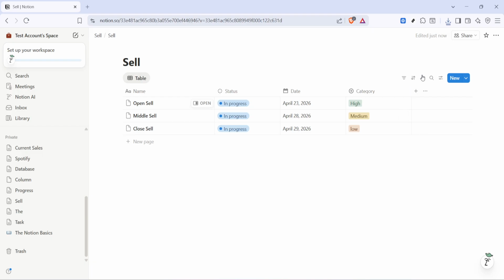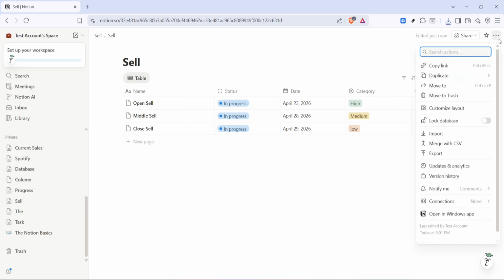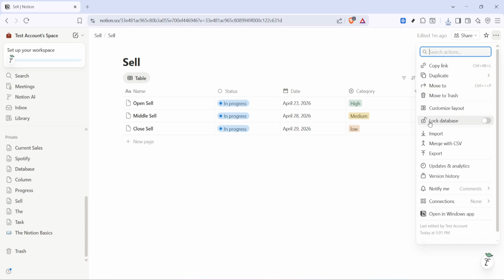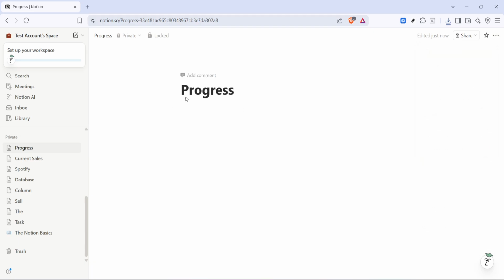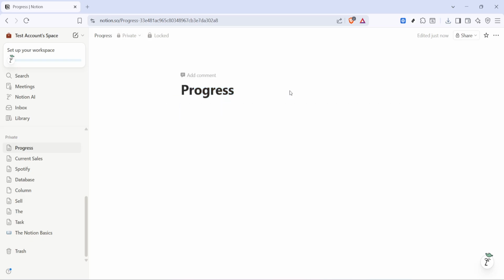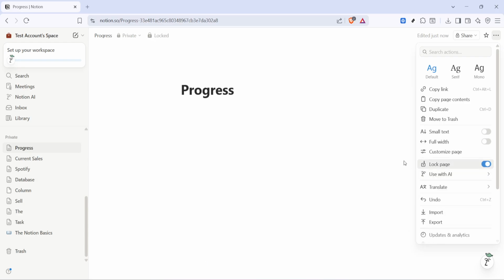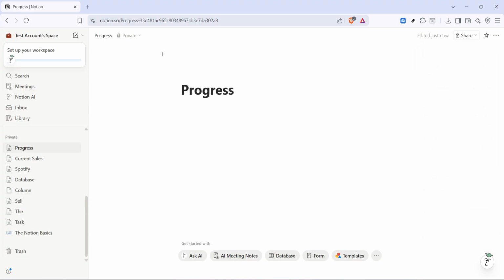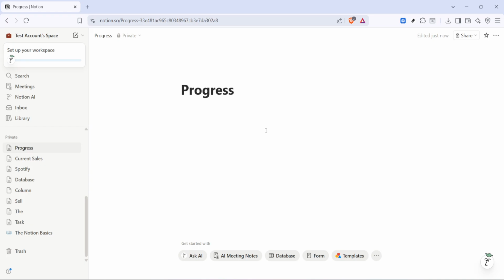How to add password protected pages in Notion websites (Step By Step 2026)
How to add password protected pages in Notion websites